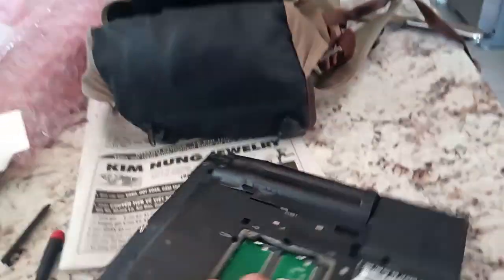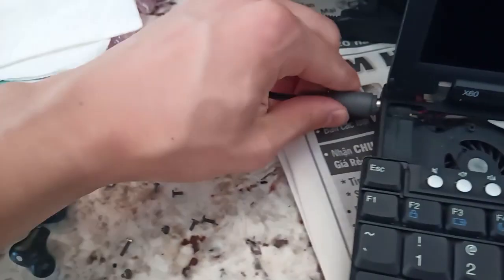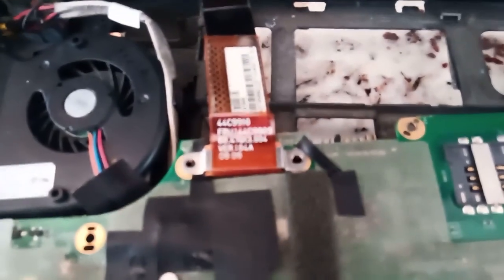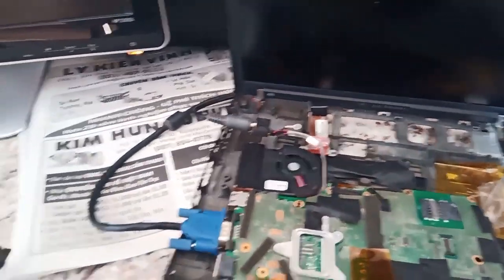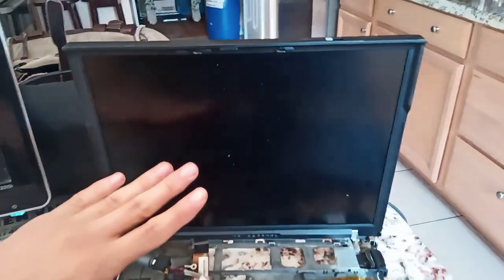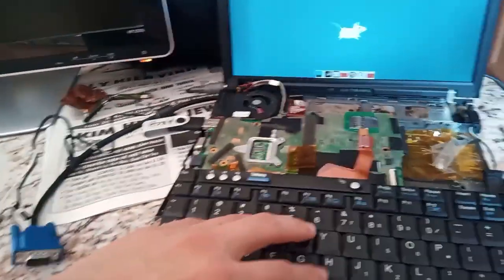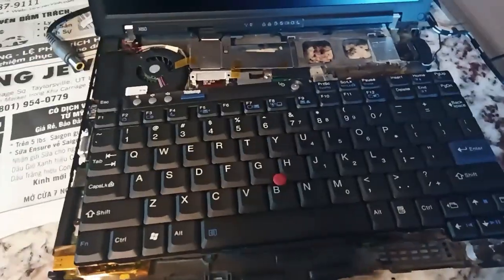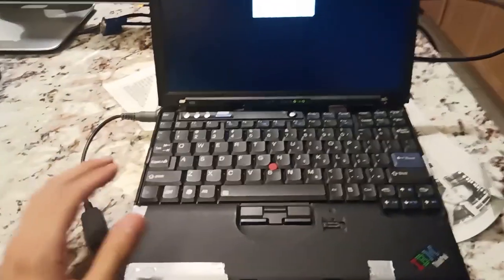fixing the craziest thinkpad in the world - the x61hk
this is a ThinkPad x61hk, there's less than 5 in the world AFAK. it's a x61 built with a 51nb x210 motherboard. I got it broken off of a forum, here's me trying to fix it